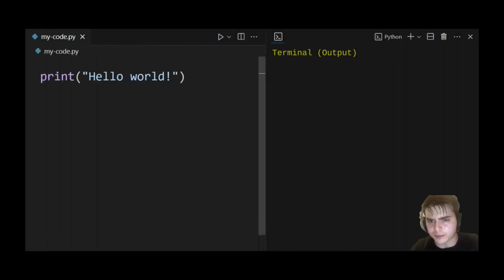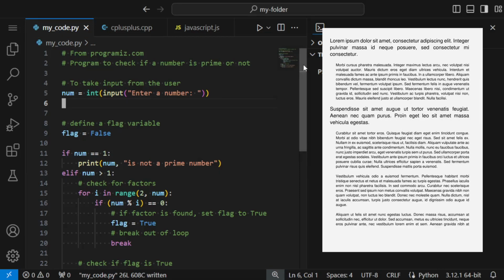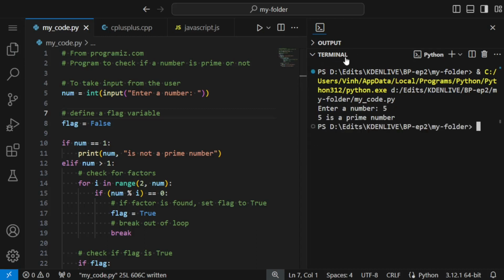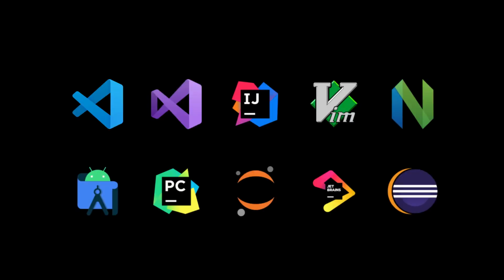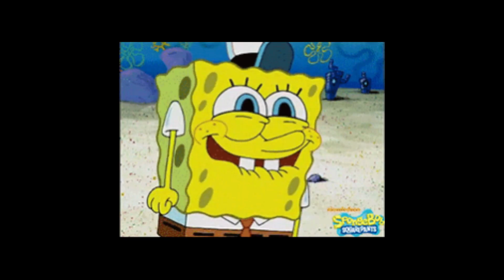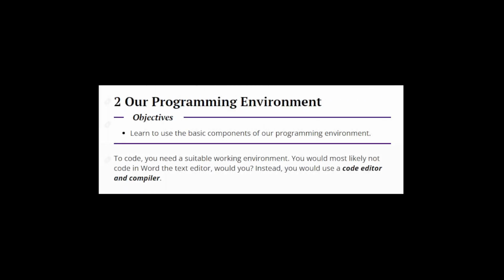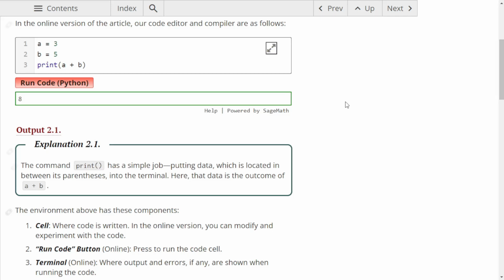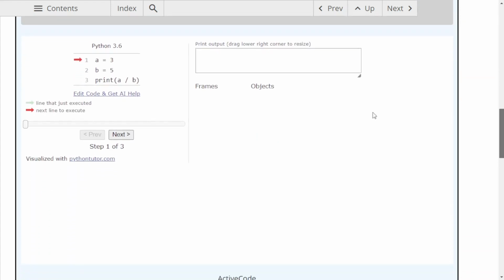Our Programming Environment | Programming for Complete Beginners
In today's video, we explore the basic features of an Integrated Development Environment (IDE). For a beginner, the necessary components include a place to write code (text editor), a run button (compiler), and a way to see the output (terminal).

Có phụ đề tiếng Việt. 🇻🇳

References 🔗

Tools and resources used for videos 🔨

- Video editing 🎞️
    Kdenlive

- Animation ✨
    Manim CE
    Motion Canvas

- Media 👀
    Playground
    Giphy
    Yarn
    Unsplash
    Pexels
    Devicon
    Font Awesome
    Flaticon
    Pixabay

- Voice-overs 🎤
    ElevenLabs

- Subtitles generation 🌎
    Streamlabs Podcast Editor

On Repeat - Marcus P.